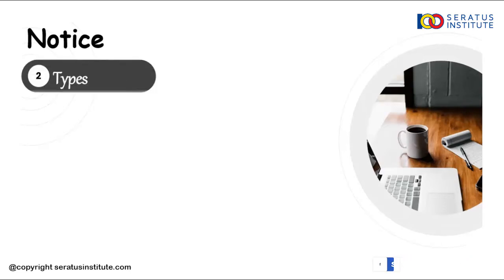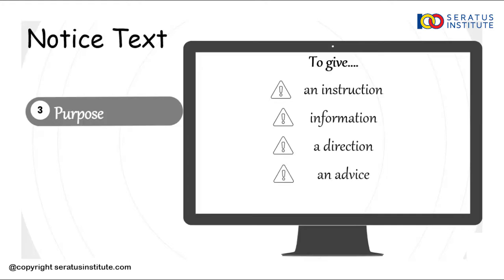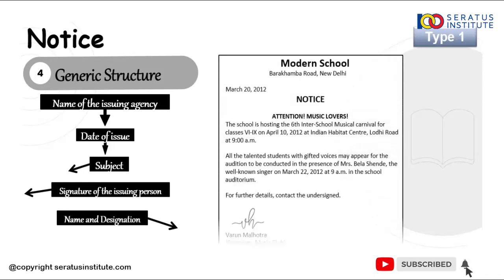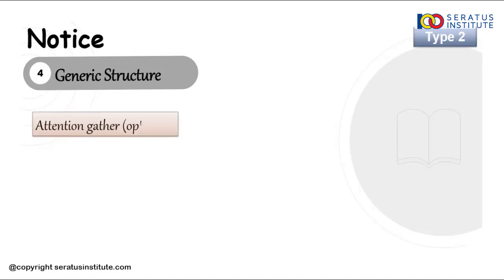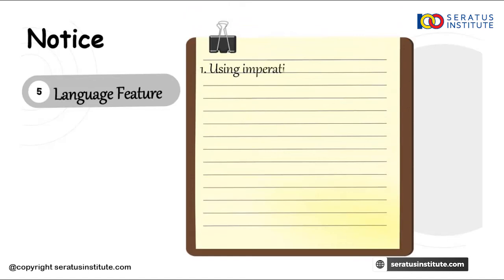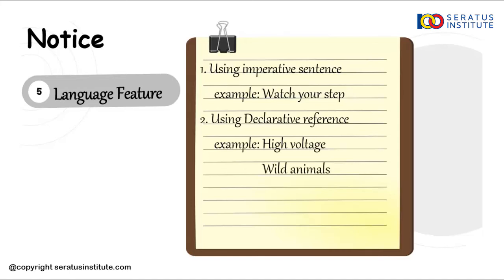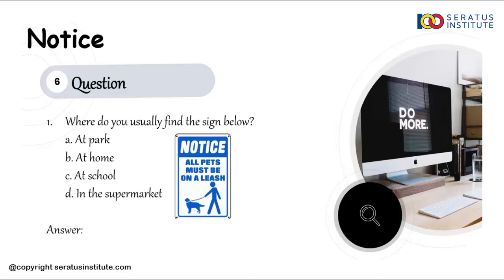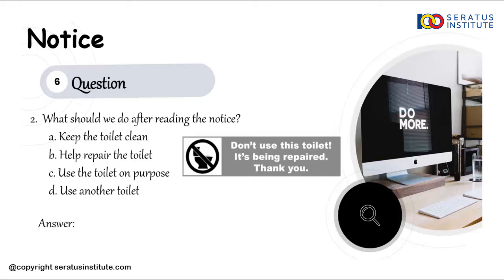PERSIAPAN BAHASA INGGRIS (09 Notice)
Jika ada pertanyaan seputar soal MATEMATIKA, FISIKA atau KIMIA silakan download aplikasi TANYAJAWABSOAL di google play store

seratusinstitute kini hadir di tokopedia. Langsung kunjungi menu belajar di aplikasi TOKOPEDIA
atau klik link berikut ini

Selamat belajar
Salam100